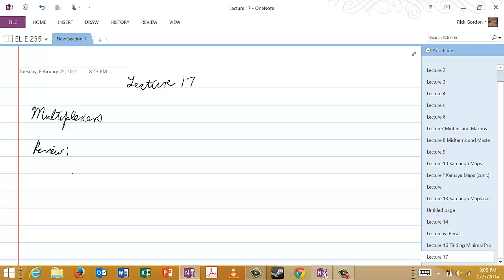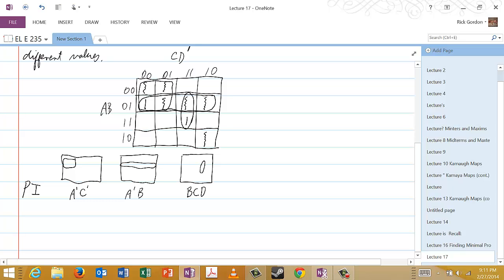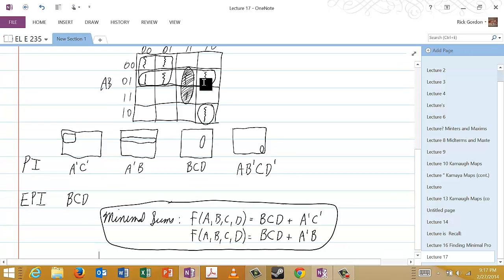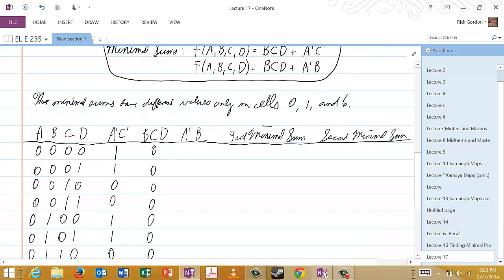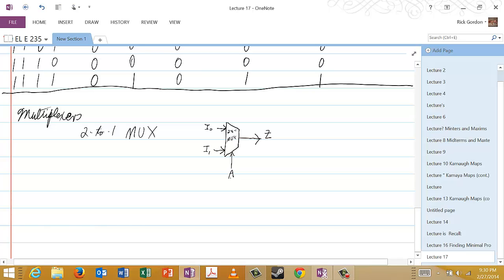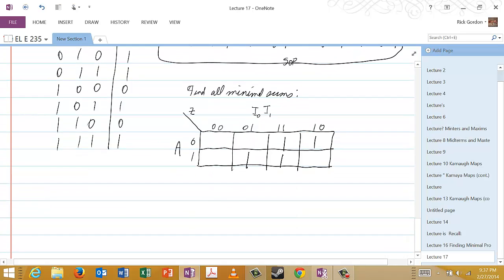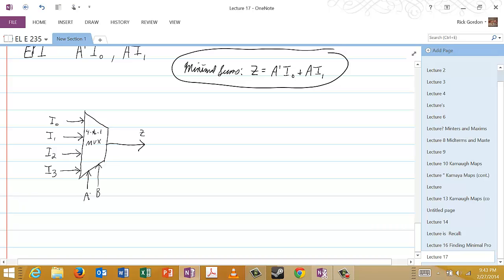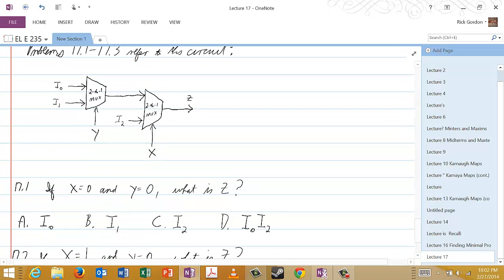EL E 235-17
Intro to Multiplexers